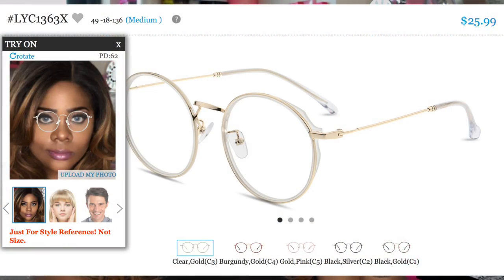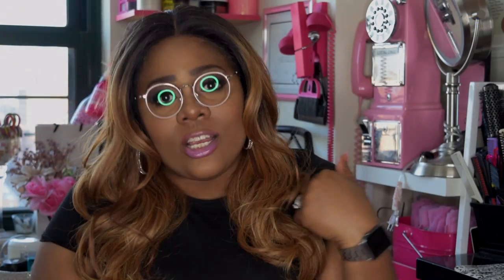🤓 Looking SPECtacular in these Frames 😍 | Eyeglasses Review | Ft. Firmoo.com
👋🏽 VB's, I'm coming to you with an eyeglass review courtesy of firmoo.com. Video features unboxing, specifications and my opinion.

*Please don't come for me in the comments section. I know the ring light reflection is distracting but I didn't feel like re-recording this video. I'm not a 100% with my health and my voice is still a little horse.

Code: d4a2b Valid until February 28, 2018.